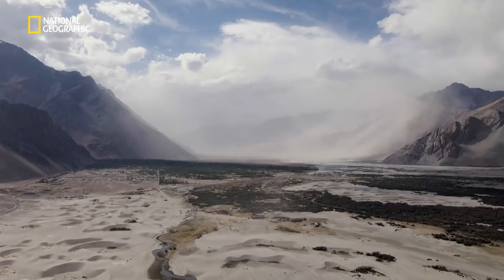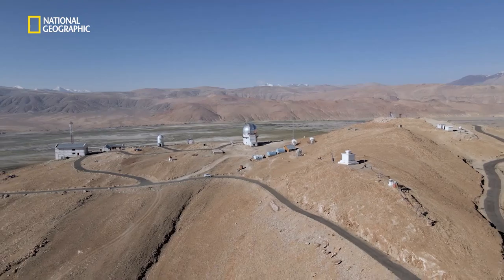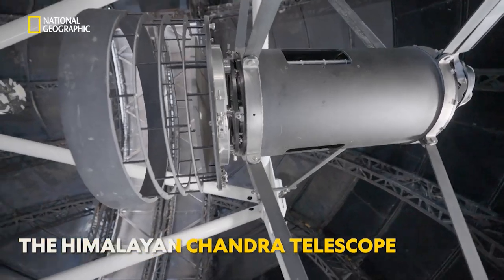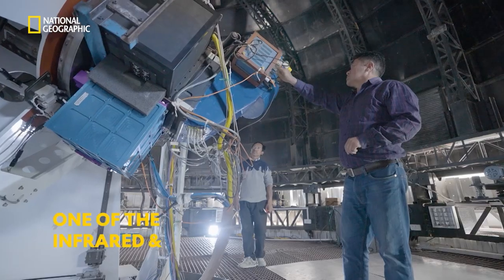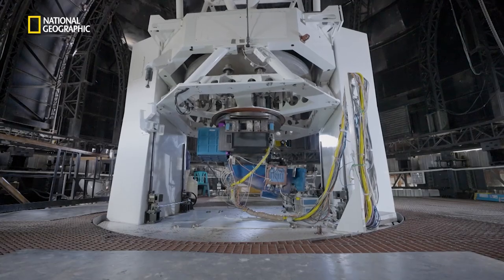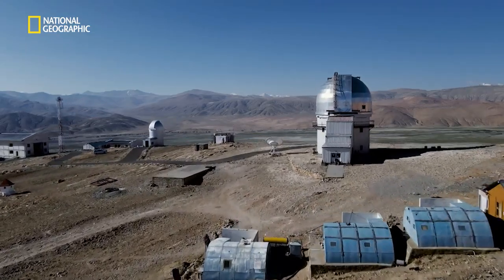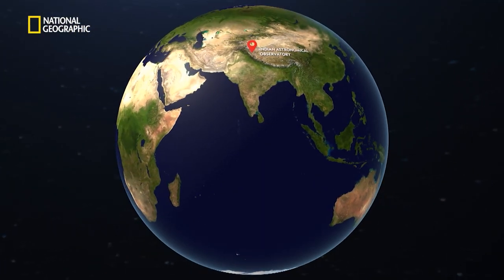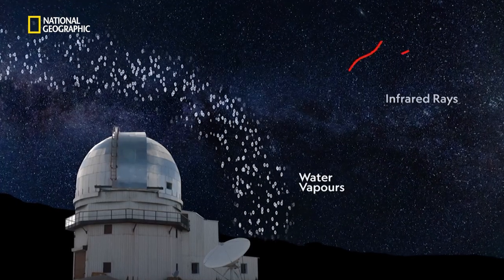Stargazing in Ladakh! | It Happens Only in India | National Geographic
The amazing Hanle observatory sees 270 clear night skies in a year and receives less than 7 centimeters of rain. For more such tales from the cosmos, watch It Happens Only in India, on National Geographic.